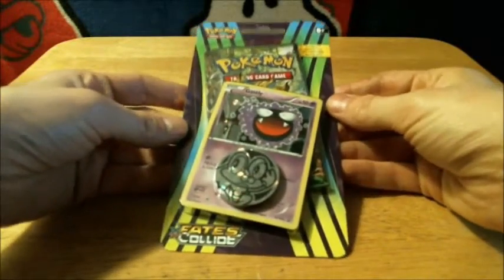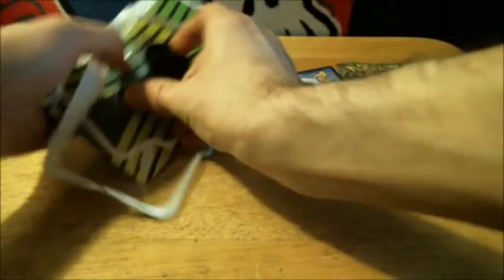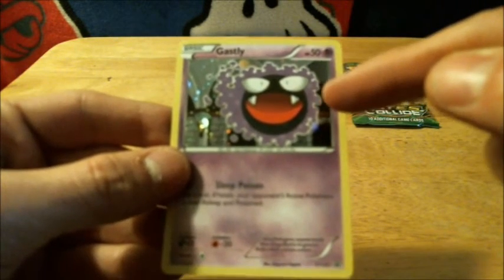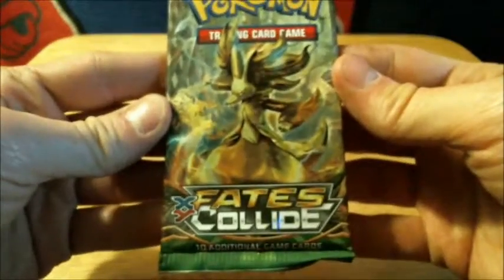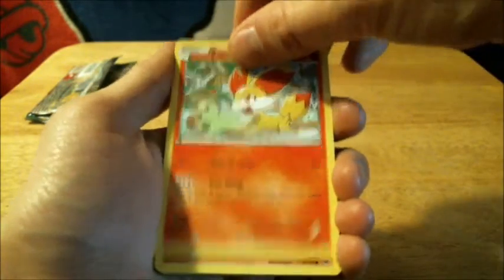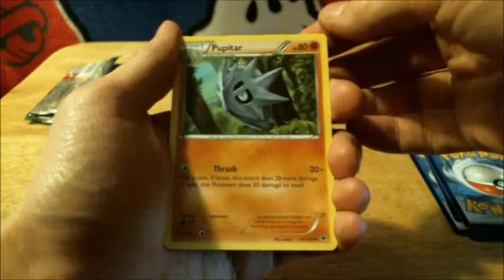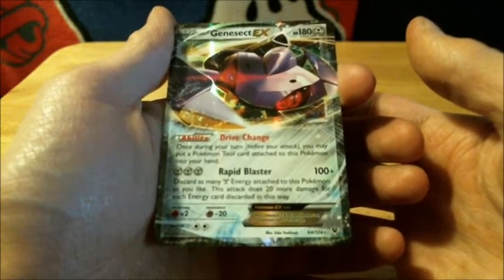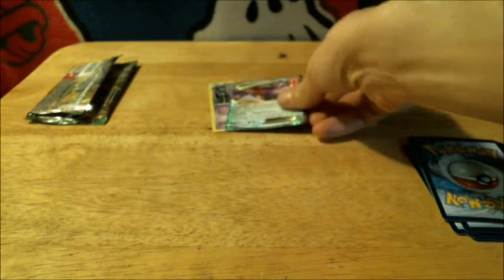Pokemon TCG XY Fates Collide Gastly Blister Pack Opening - Good Pull!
The background for the promo card looks kinda familiar, doesn't it?